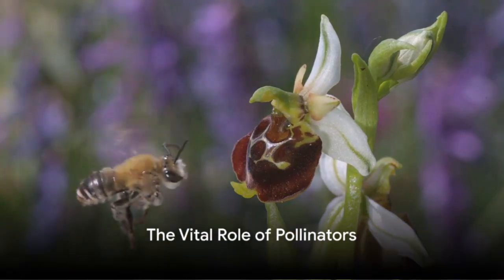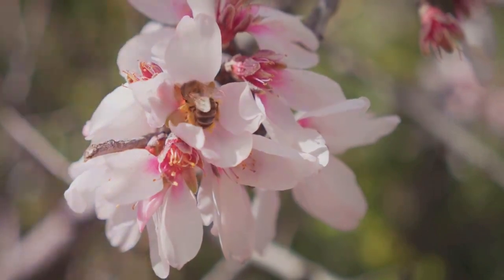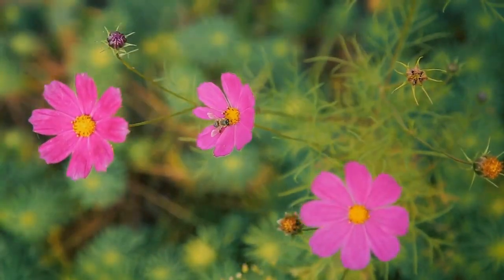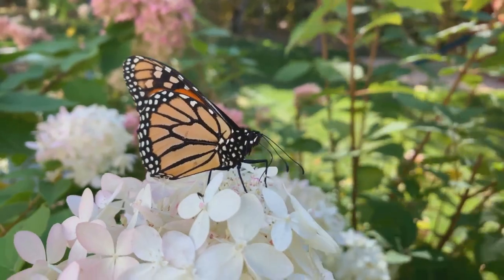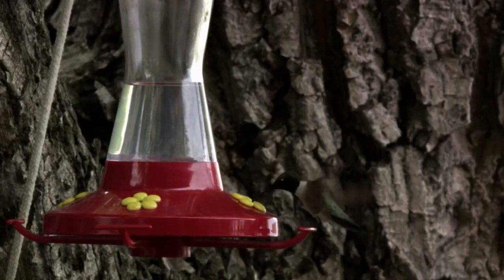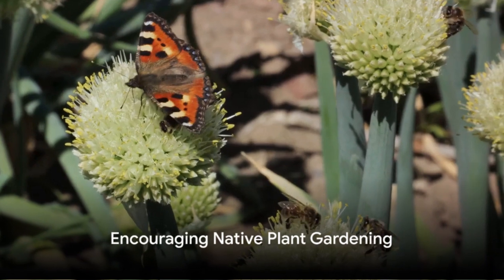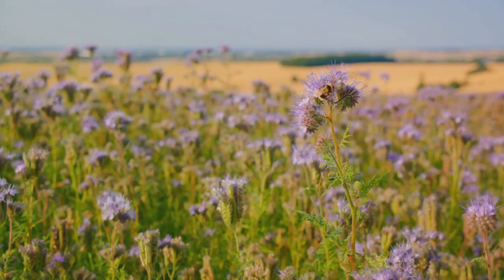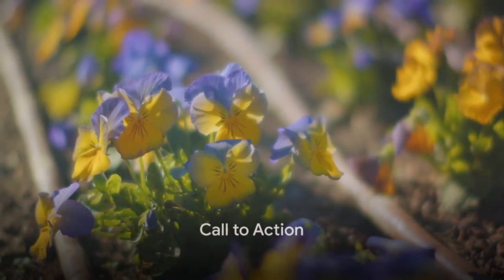Attracting Pollinators with Native Plants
🌼 Welcome to our latest video where we delve into the fascinating world of attracting pollinators with native plants! In this comprehensive guide, we'll explore the importance of native plants in sustaining local ecosystems and supporting pollinator populations. Learn how incorporating native plants into your garden not only beautifies your space but also plays a crucial role in preserving biodiversity.

Discover the symbiotic relationship between native plants and pollinators such as bees, butterflies, and birds. We'll discuss the specific characteristics of native plants that make them irresistible to pollinators and provide practical tips on selecting, planting, and maintaining native species in your garden.

Whether you're an experienced gardener or just starting out, this video offers valuable insights and inspiration for creating a pollinator-friendly paradise right in your backyard. Join us as we explore the wonders of native plants and their role in sustaining our environment for generations to come!

Don't miss out on transforming your garden into a vibrant haven for pollinators. Watch now and embark on a journey to enhance biodiversity and support our precious pollinator friends!